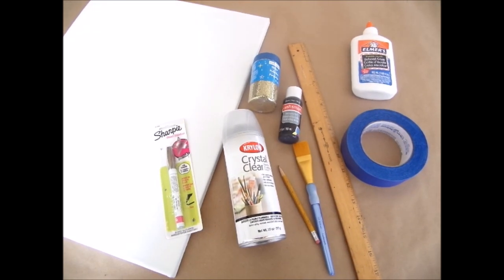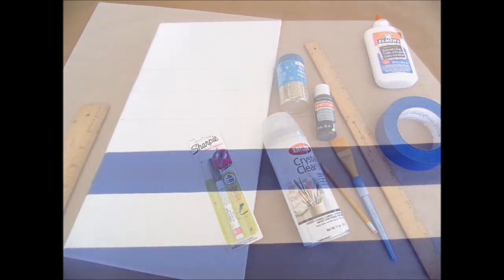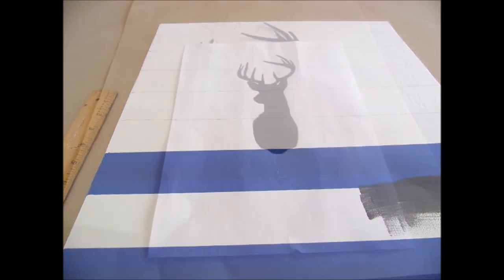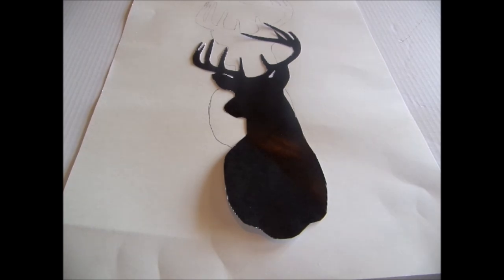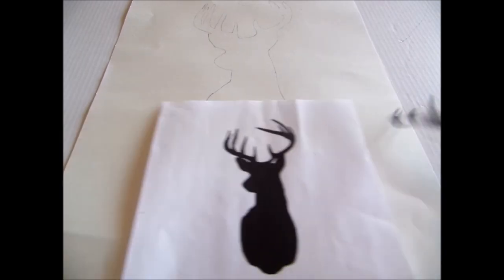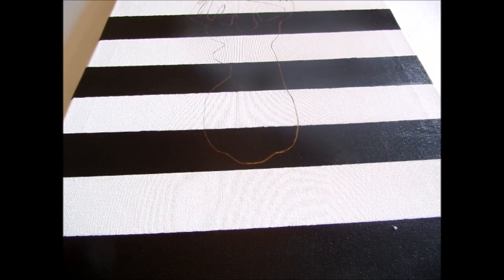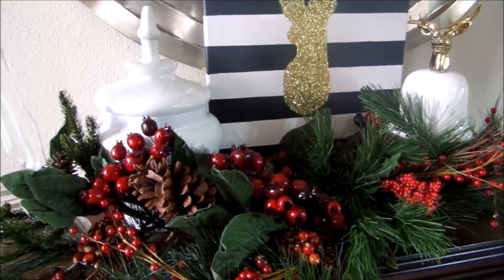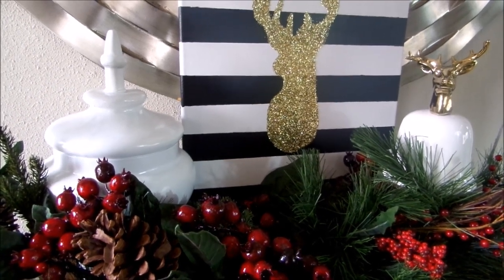DIY: Glitter Deer Head Canvas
THUMBS UP! This video to see more DIY's like this...